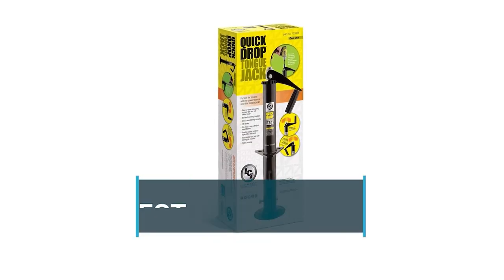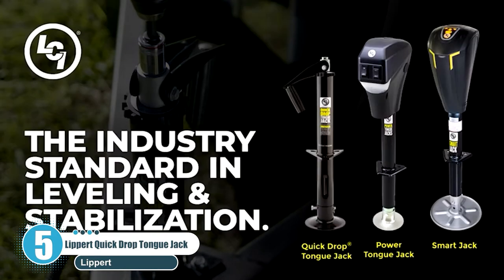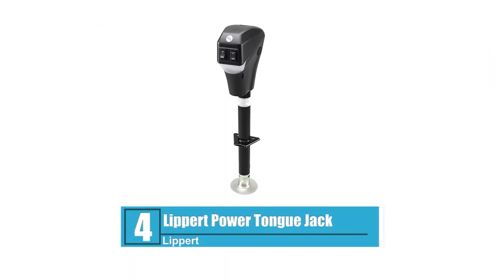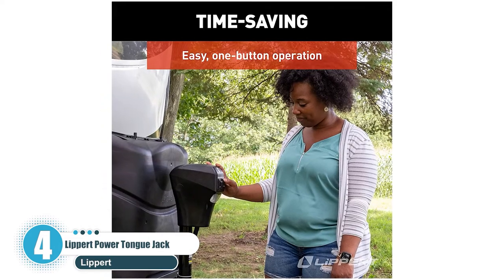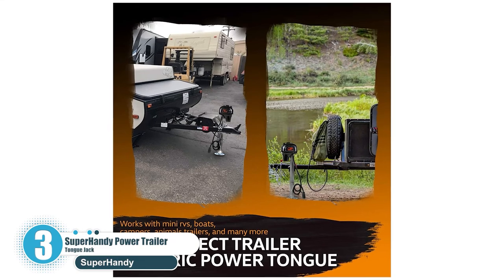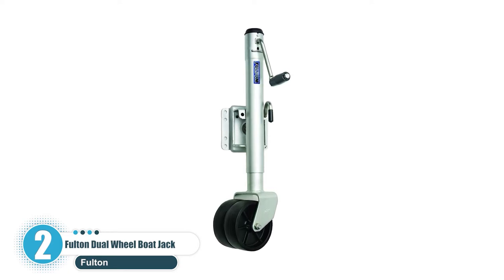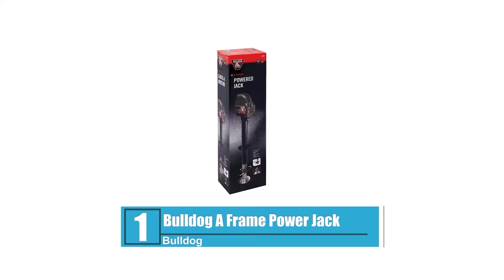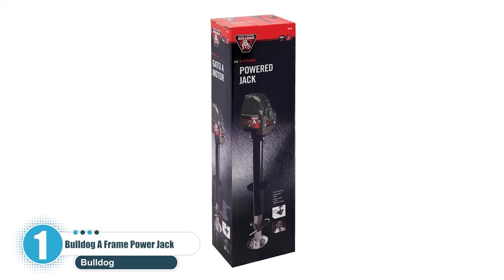Top 5 Best Boat Trailer Jacks 2022 for Every Season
What Best Boat Trailer Jacks you should buy in 2022? In this video, I walk you through EVERYTHING you need to know about the Best Boat Trailer Jacks of 2022. This is the ultimate buying guide of Best Boat Trailer Jacks 2022.

👉Cheek Price Here :
⭐5. Lippert 733926 Quick Drop Tongue Jack
⭐4. Lippert 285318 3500LB Power Tongue Jack
⭐3. SuperHandy Trailer Power Tongue Jack Electric Manual
⭐2. Fulton XPD15L0101 Swivel Trailer Tongue Jack
⭐1. Bulldog 500199 Powered Drive A-Frame Tongue Jack

In this video, we have just laid out The top 5 Best Boat Trailer Jacks 2022. In 5th place is the Lippert 733926 Quick Drop Tongue Jack for A-Frame Travel, Cargo, and Utility Trailers or 5th Wheel RVs, Black,2000lb. In 4th place is the Lippert 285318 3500LB Power Tongue Jack Black. In 3rd place is the SuperHandy Trailer Power Tongue Jack Electric Manual A-Frame 3500LBS Capacity DC 12V Trailer, RV, Camper or Boat Mountable Includes LED Work Light, 48" Inch Power Cord, 7-Pin Vehicle Connector. In 2nd place is the Fulton XPD15L0101 Swivel Trailer Tongue Jack, Dual Wheel - 1500 Lbs. Capacity, Steel. In 1st place is the Bulldog 500199 Powered Drive A-Frame Tongue Jack with Spring Loaded Pull Pin - 4000 lb. Capacity (Black Cover).